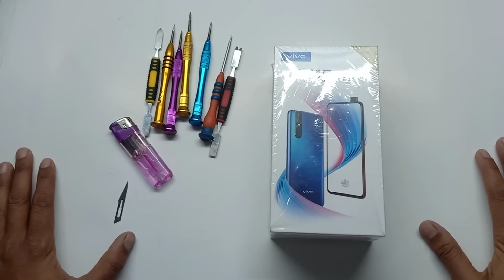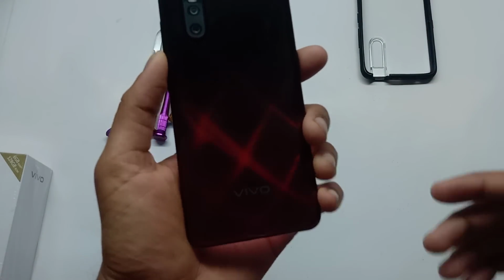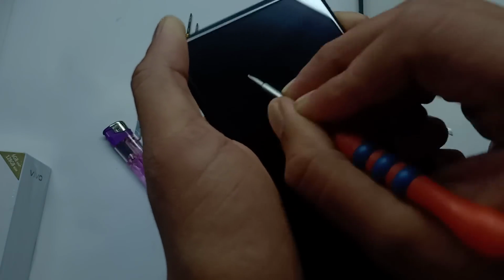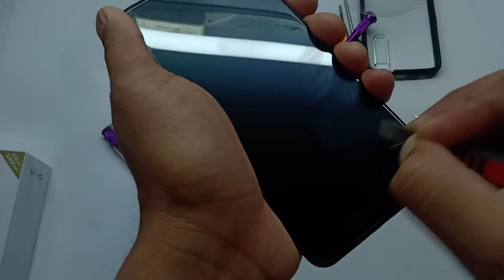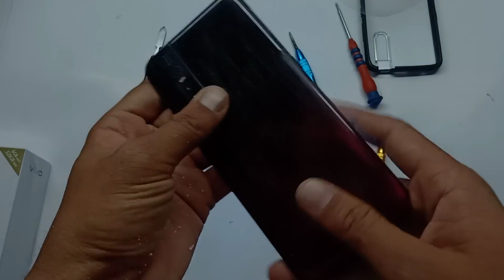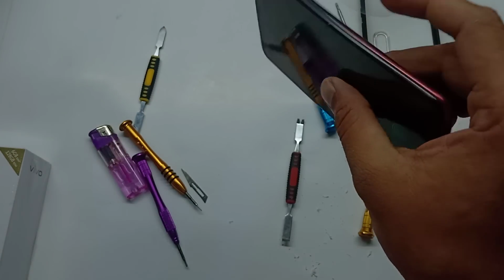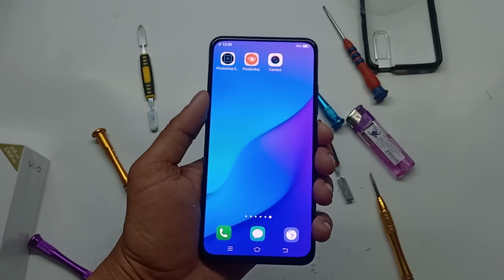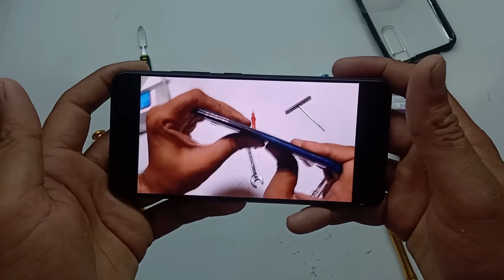VIVO V15PRO Durability TEST- Scratch BURN and Bend TESTED!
Today we are testing of new vivo v15pro durability test.
like BEND, Scratch, Burn

 we test fingerprint burn test.